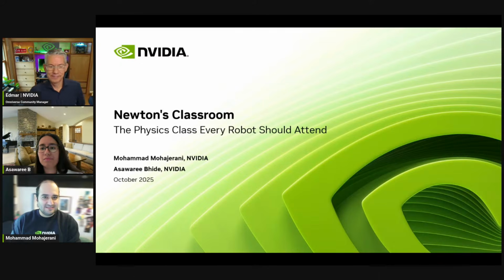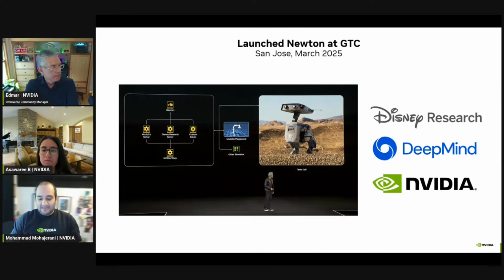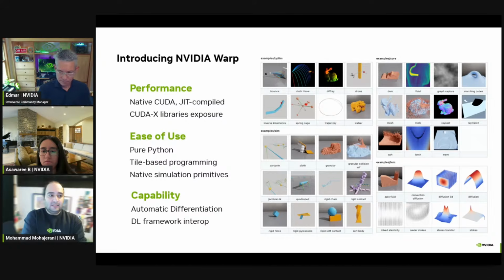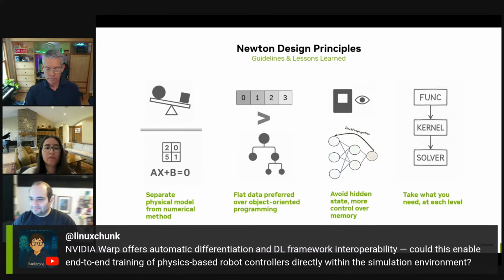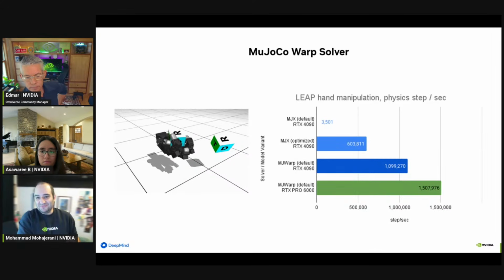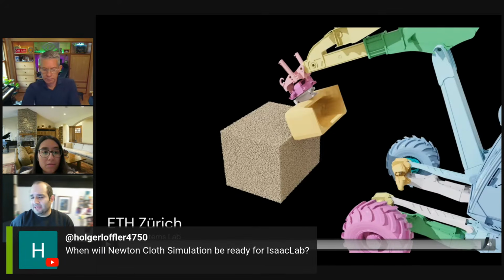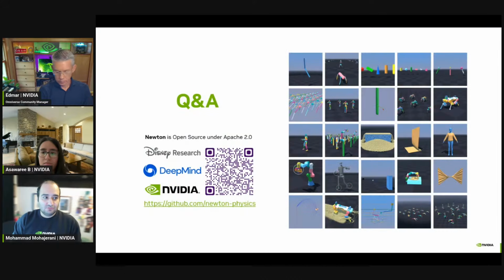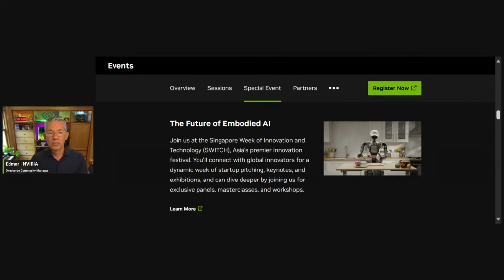Newton's Classroom - The Physics Class Every Robot Should Attend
Newton Physics Engine represents a breakthrough in robotics simulation, offering an open-source, GPU-accelerated platform that bridges the critical gap between simulated and real-world robot performance. Developed collaboratively by NVIDIA, Google DeepMind, and Disney Research, and managed by the Linux Foundation, Newton is built on NVIDIA Warp and OpenUSD frameworks to provide high-fidelity physics simulation with unprecedented speed and accuracy.​

In this livestream, we'll explore Newton's modular architecture supporting multiple physics domains—rigid body dynamics, soft body simulation, cloth modeling, and granular materials. You'll discover how Newton's differentiable physics enables gradient-based optimization for efficient robot learning, and how it can be used with robot learning frameworks like NVIDIA Isaac Lab and MuJoCo playground.

Key Moments:
00:39 – What Newton is: open-source, GPU-accelerated physics (NVIDIA + DeepMind + Disney; Linux Foundation; OpenUSD + Warp)
03:28 – Why Newton: robotics spectrum & stack complexity it’s built to tackle
07:05 – Data strategy: real ↔ synthetic ↔ internet-scale; why synthetic matters
10:50 – Design requirements: modularity, extensibility, differentiability, unified API
16:03 – Architecture & integrations: solvers, collision, models; Isaac Lab now, Isaac Sim planned
25:20 – NVIDIA Warp refresher: Python DSL → CUDA, autodiff, PyTorch/JAX interop
43:03 – Solver lineup: MuJoCo-Warp, XPBD, Featherstone, VBD cloth, implicit MPM, Camino (Disney), neural solver
47:34 – Benchmarks: MuJoCo-Warp vs MJX—large throughput gains on RTX GPUs
50:12 – Deformables & mixed systems: cloth + rigid, granular sand; 1-way vs 2-way coupling
1:10:13 – Roadmap: Beta → Beta-2 polish → GA target; Camino on the path to GA

Q&A Highlights:
04:03 — Q: What robot-simulation challenges does Newton aim to resolve?
A: Unifying high-fidelity physics under a modular, open, GPU-accelerated framework with differentiability and a simple, unified API so you can mix solvers (rigid, soft, cloth, granular) and scale synthetic data for learning and control.

16:24 — Q: How does the unified API expose gradients to outside frameworks (e.g., MuJoCo / DL libs)?
A: Newton leverages NVIDIA Warp’s automatic differentiation. Gradients are opt-in and retrievable via Warp APIs with zero-copy array/gradient interop to PyTorch today (JAX gradient interop is planned in the next Warp release). Newton inherits this through Warp.

19:06 — Q: Will DGX Spark run Isaac Sim and Isaac Lab?
A: Yes for Isaac Lab—an experimental branch with Newton ran on Spark; standard Lab runs on Spark as well. Isaac Sim + Newton is planned as a separate backend (timeline in progress).

31:23 — Q: How are state/collision unified (OpenUSD + Warp) to switch solvers during one sim?
A: Import assets via USD/MJCF/URDF, build a Newton model, then choose the solver per model via the Newton API. A Newton USD schema is being developed to make this smoother; for now, model build + solver selection handles the handoff.

33:50 — Q: Can Newton run as an Omniverse Kit/AppKit extension?
A: Newton is usable standalone and in Omniverse contexts. For Isaac Lab, Newton is already integrated (experimental). For Isaac Sim, Newton is coming as an additional physics backend (default status TBD). Warp already has a Kit extension.

37:47 — Q: Does Warp’s autodiff enable end-to-end training of physics-based controllers in-sim?
A: Yes—that’s the idea. With differentiability you can compute gradients inside the sim loop and feed them to your training/optimization (e.g., PyTorch), enabling online/in-place learning and control optimization.

Resources:
- [Talk] Announcing Mujoco-Warp and Newton: How Google DeepMind and NVIDIA are Supercharging Robotics Development
- [Talk] How Robots Learn To Be Robots in Simulation With the Newton Physics Engine
- [Whitepaper] Isaac Lab: A GPU Accelerated Simulation Framework For Multi-Modal Robot Learning